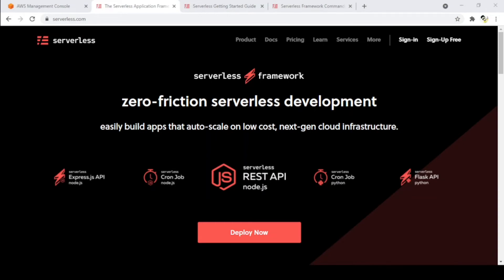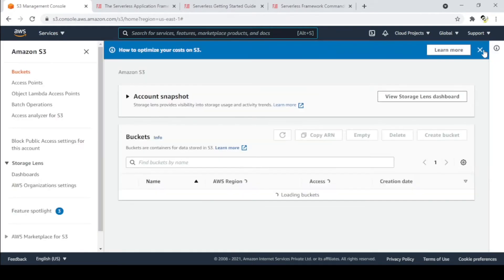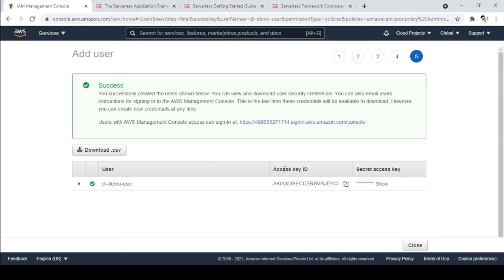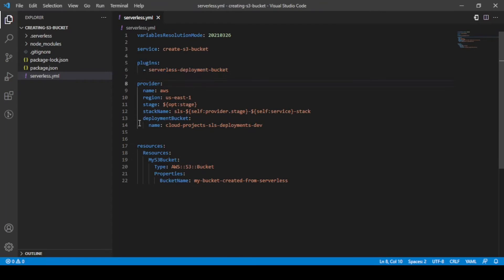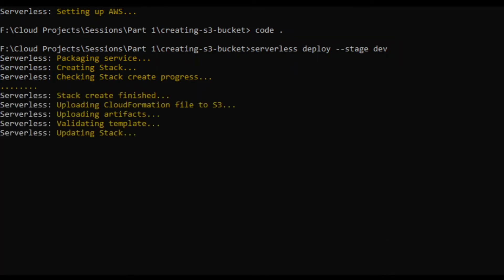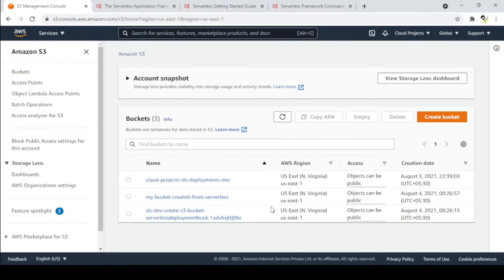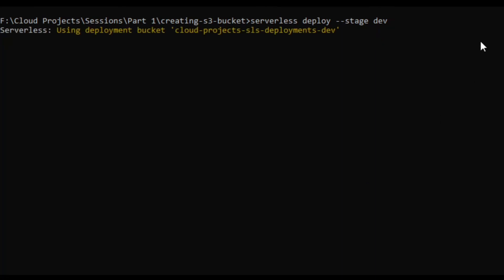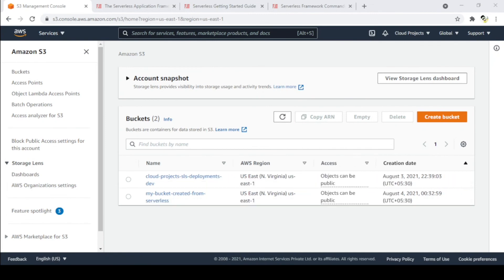Creating AWS S3 Bucket using Serverless Framework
Create S3 Bucket using Serverless Framework

Below are requirements:
a) Node JS
b) Serverless framework
c) Any text editor ( VS Code)
d) AWS Account